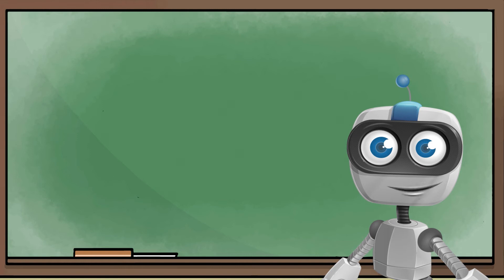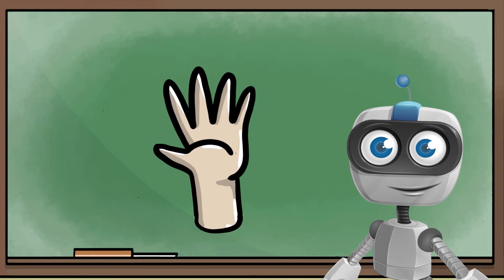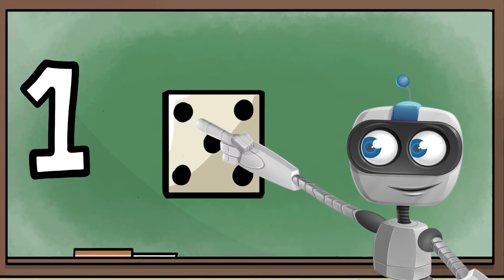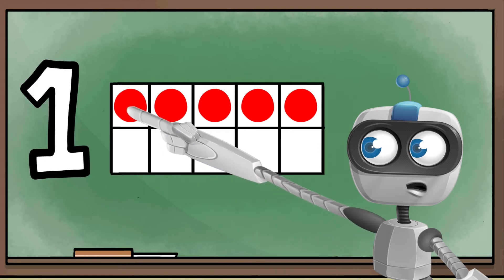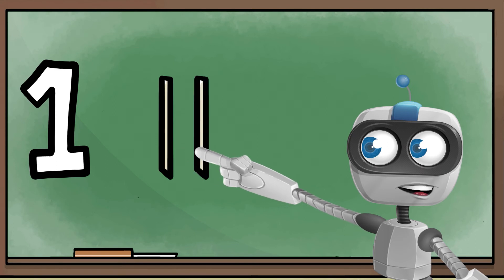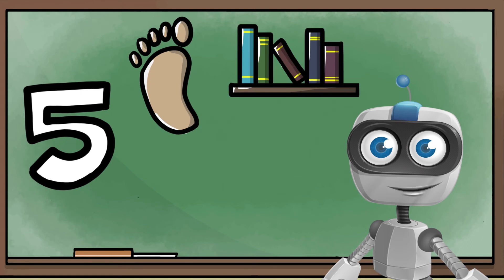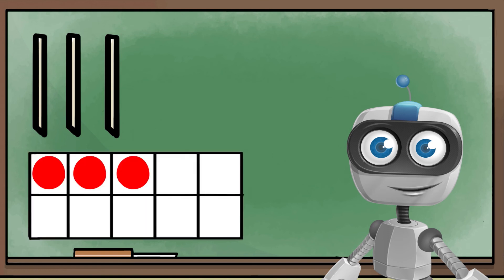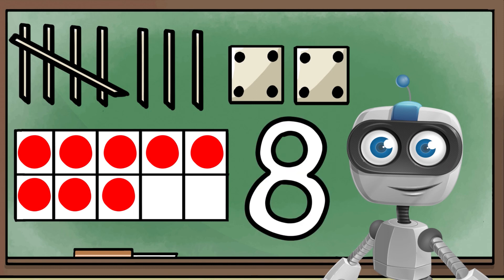Understand the Relationship Between Numbers and Quantities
In this Pre-K to Kindergarten math video we'll learn the relationship between numbers (like 2) and quantities (like two apples). Get the full experience: